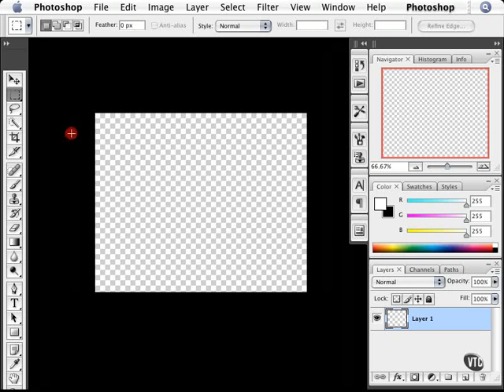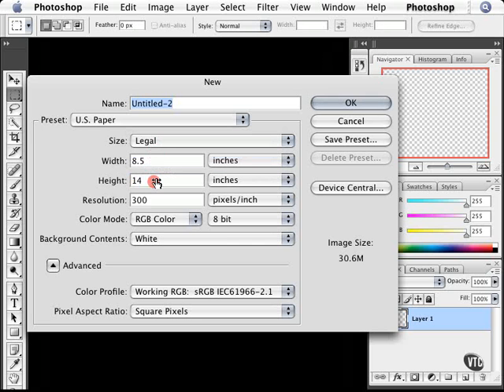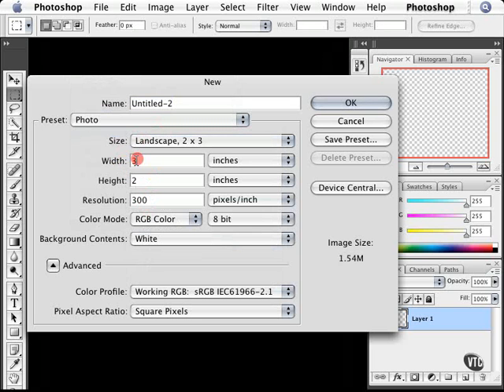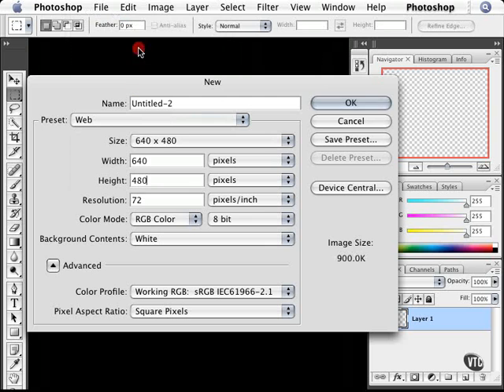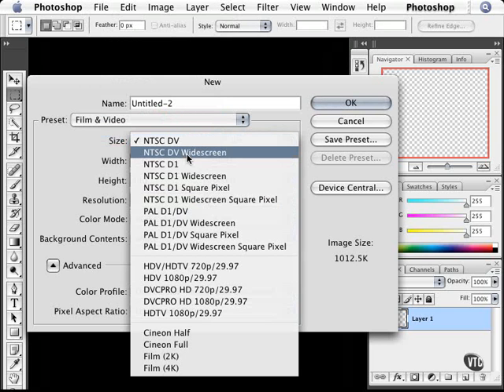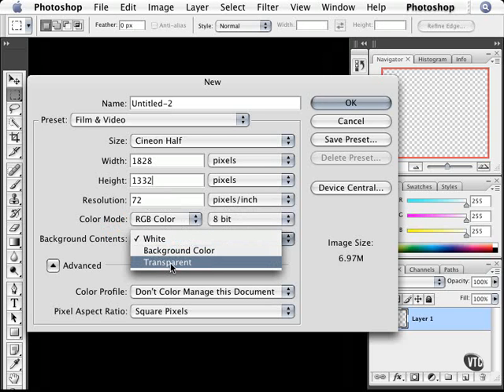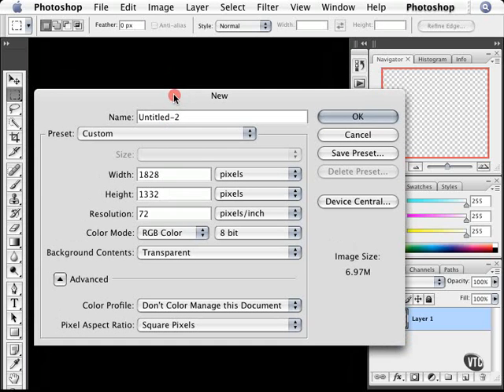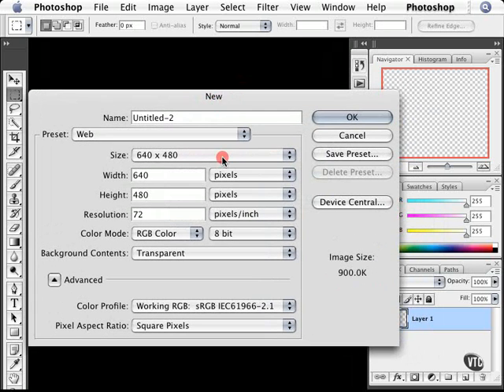Documents - 01.NewDocument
Chapter IV/Movie 1